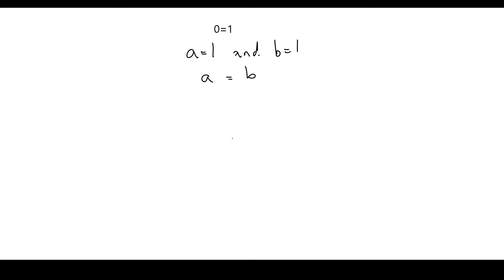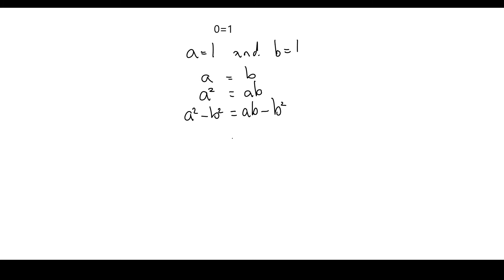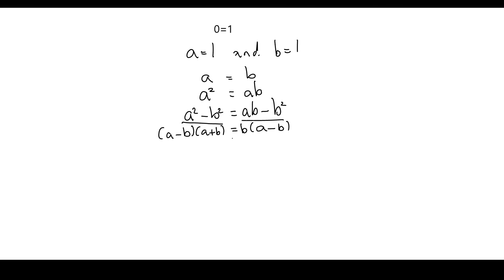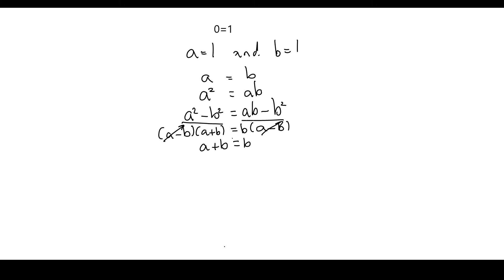Zero equals one part 1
A bit fun with a false proof that 1 equals zero.